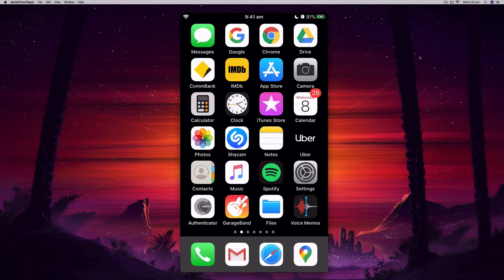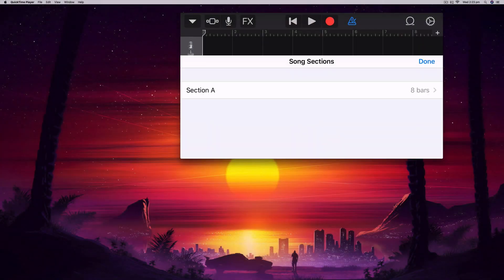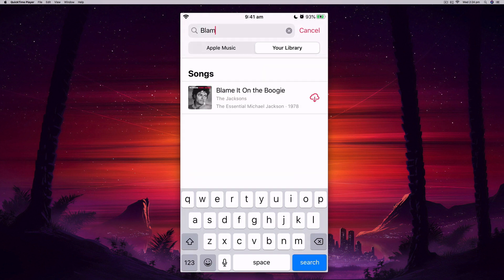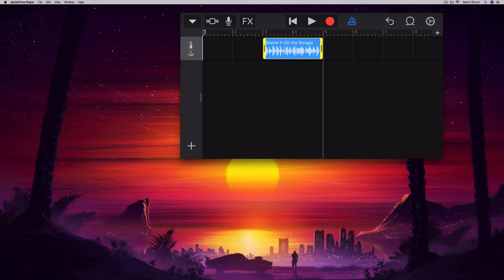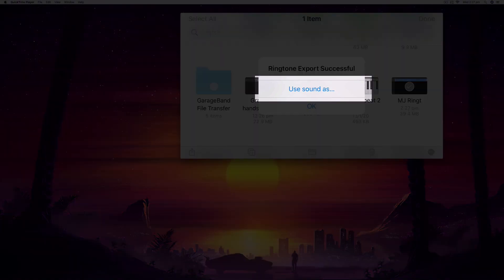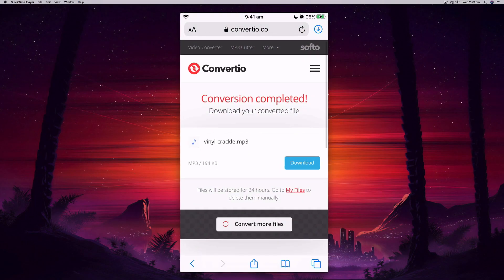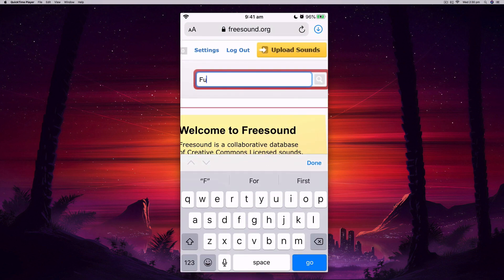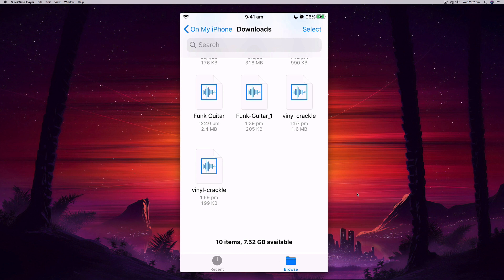You Can Make Any Song Into A Ringtone (Here's How) iPhone Tutorial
How To Set Any Song As Your Ringtone On iPhone 2020
I used to love setting songs from my music library as my ringtone.

In this video I show you a workaround that will allow you to set any song as iPhone ringtone without using iTunes. I will also show you how you can use songs from your iTunes library on your phone as ringtones.

You can use the whole song or just a section using the trim feature in GarageBand for iOS.